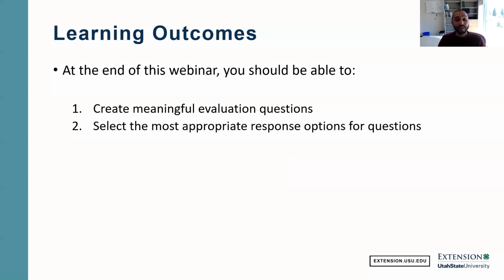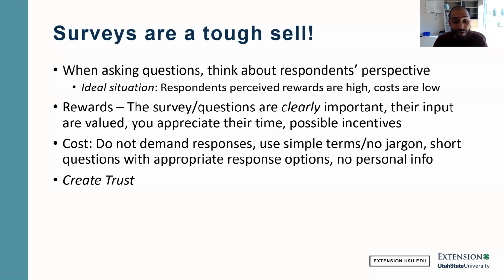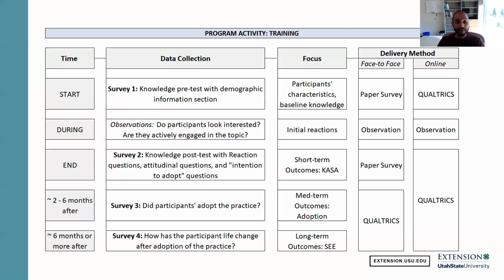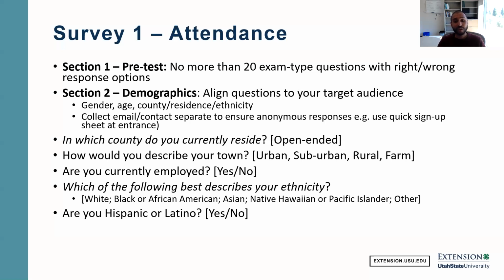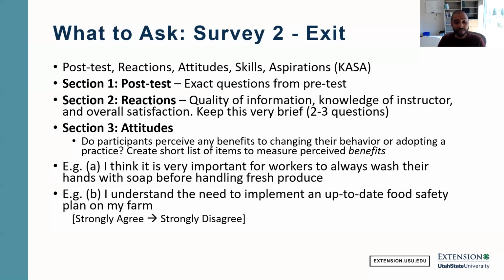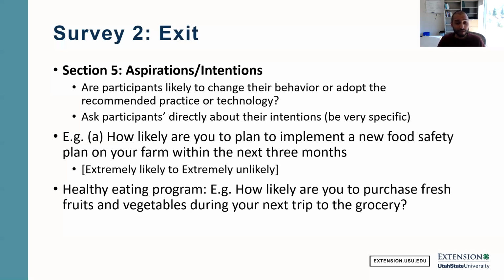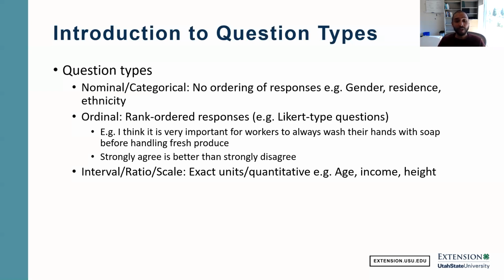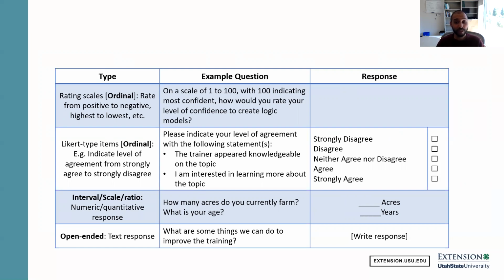Writing Evaluation Questions